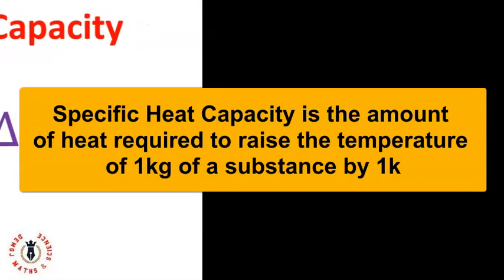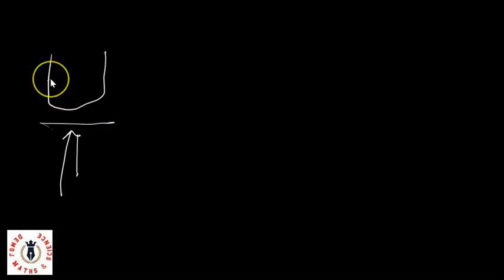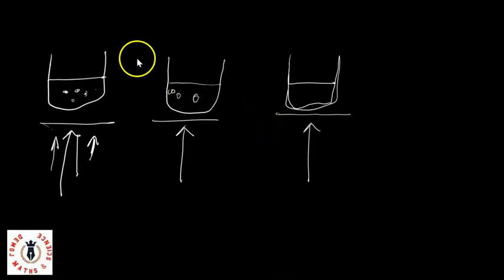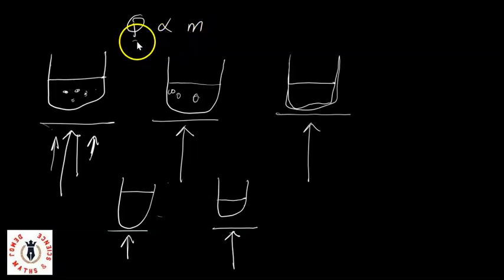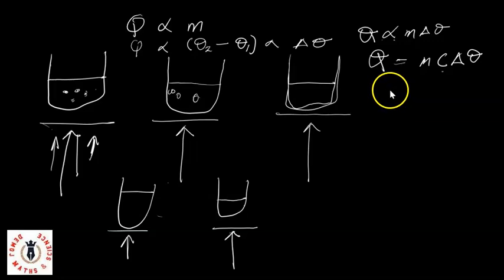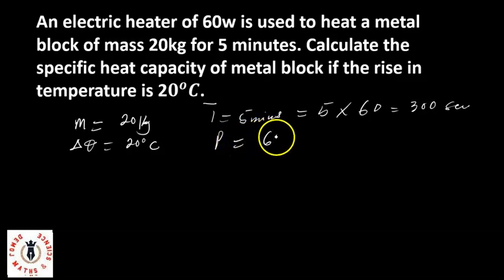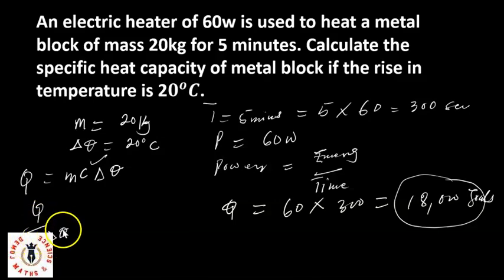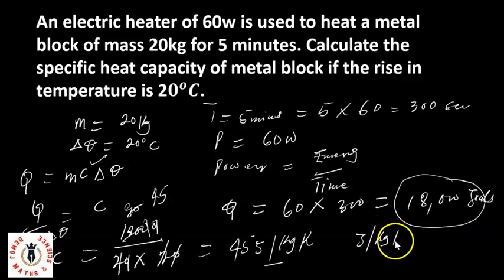How to Solve Specific Heat Capacity Problems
In this video, we explained the concept of specific heat capacity and demonstrated how to solve problems relating to power, energy and specific heat capacity